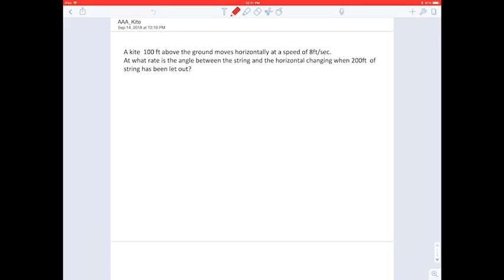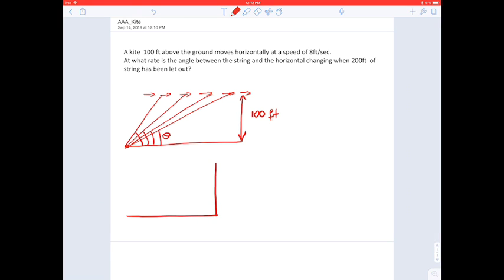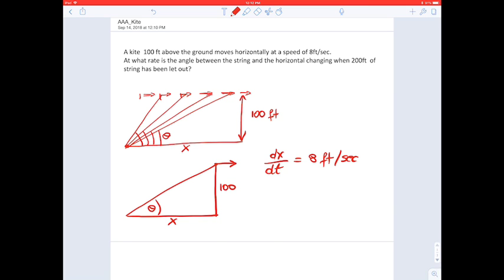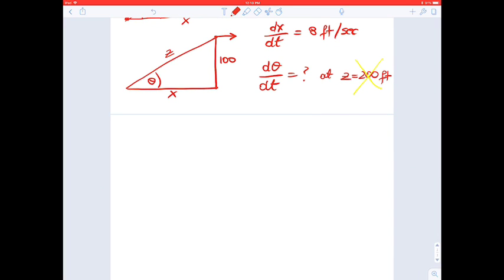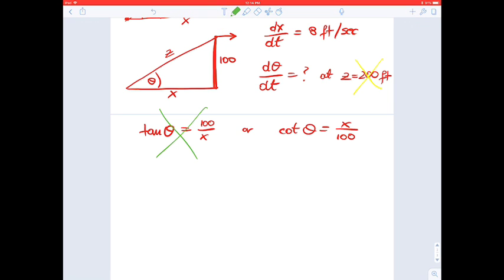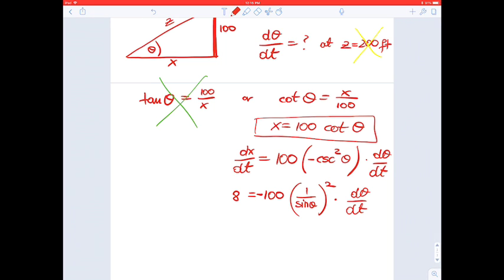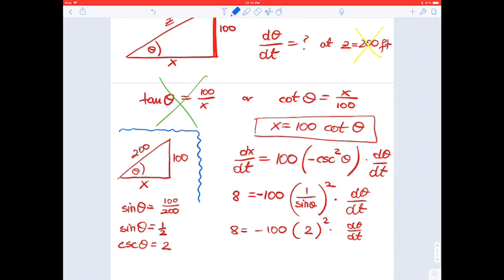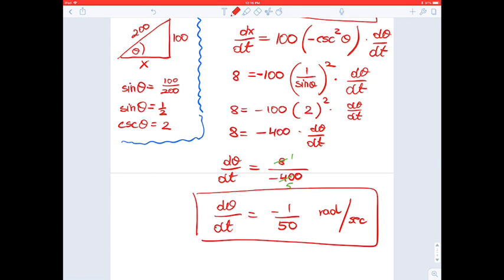AAA_Related Rates - Kite